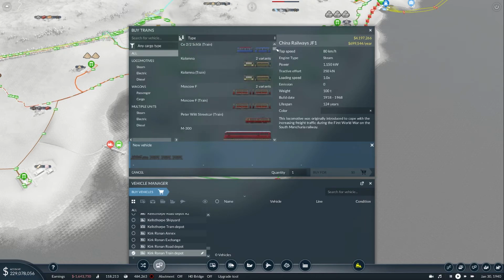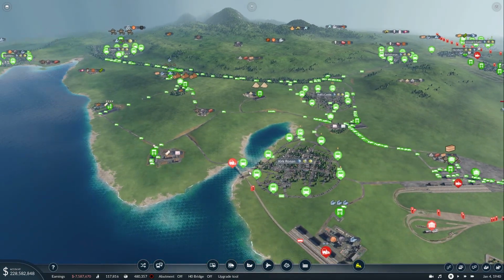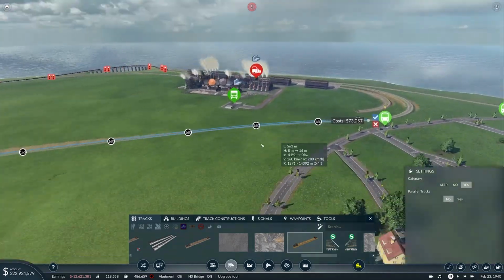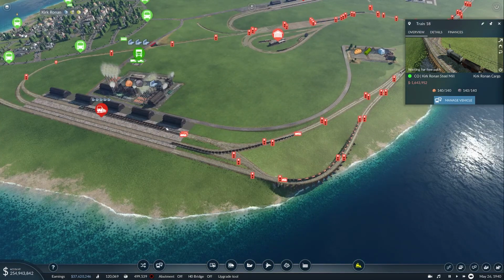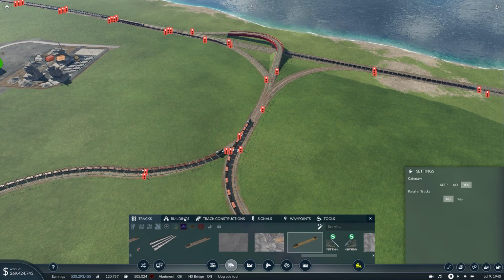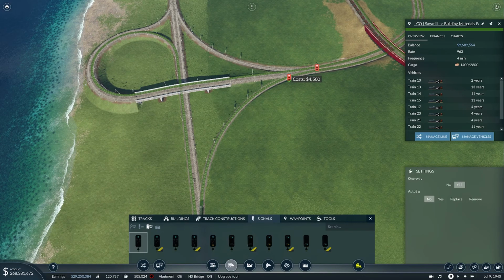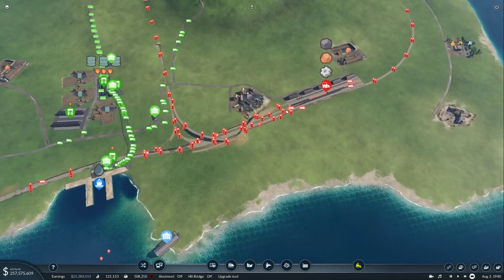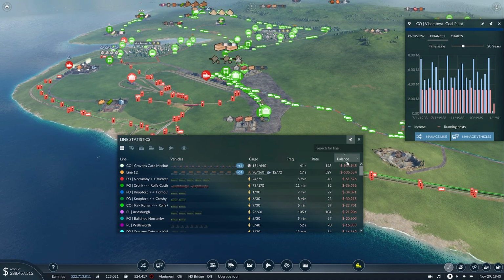Mind-Blowing "Traffic Circles" in Transport Fever 2 | Sodor Island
Come join us on Sodor Island as we play Transport Fever 2 with 1100+ mods on the Spring Update! In this episode, we'll be exploring the use of traffic circles to improve traffic flow in our transportation network. You won't want to miss the action as we work to optimize our rail and road systems in Transport Fever 2. Whether you're a seasoned pro or new to the game, you'll love following along with our progress on Sodor Island.